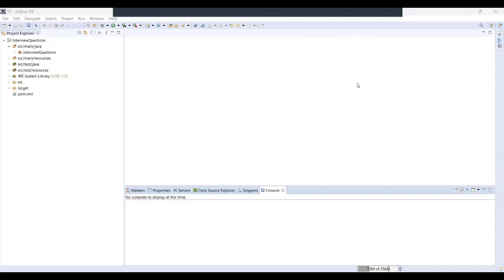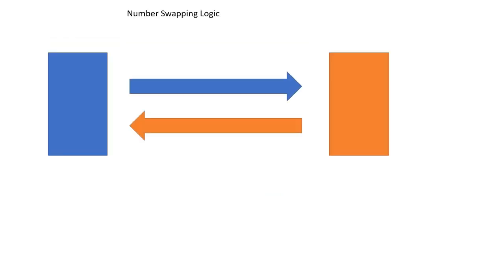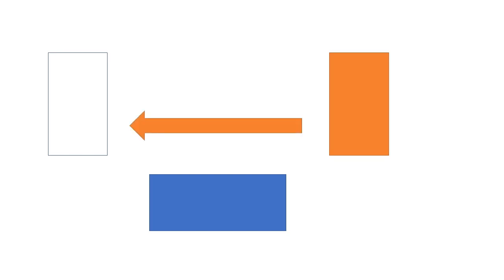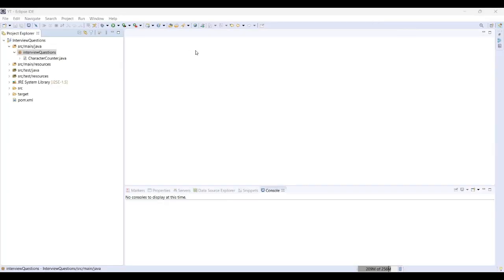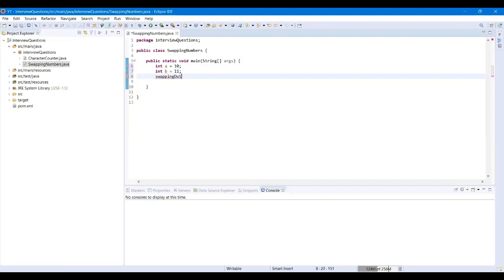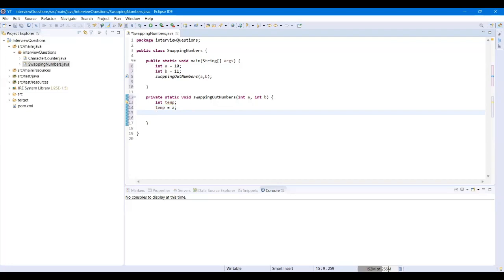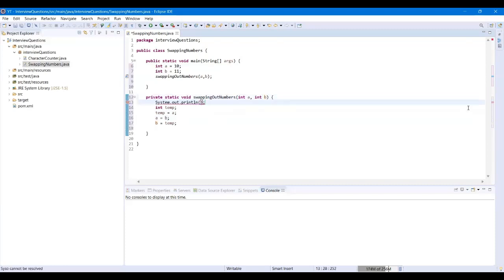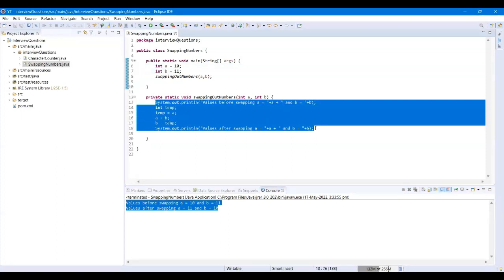Swap two variable values in java with logic explanation - Java Interview Question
This video contains logic and java code for swapping two variable values. Its an another program from the series of different java programs asked in interviews.